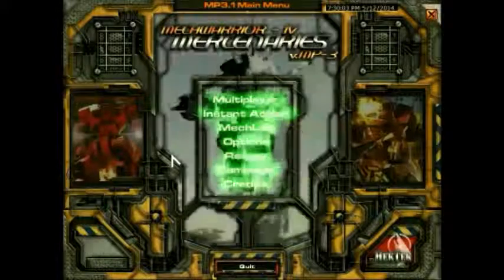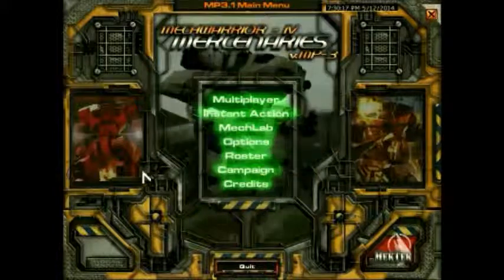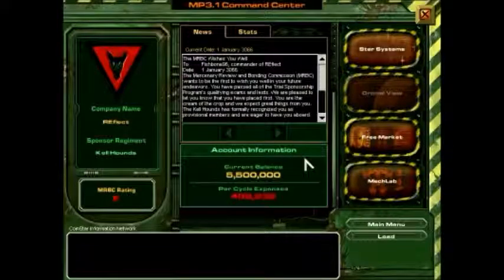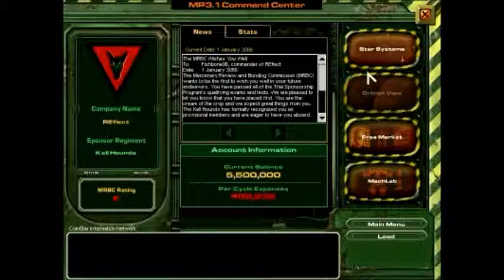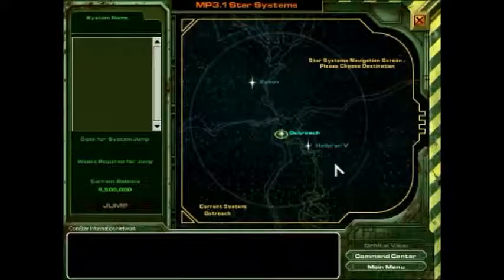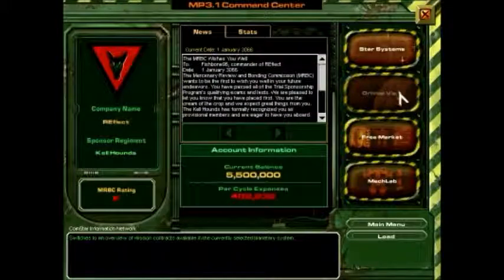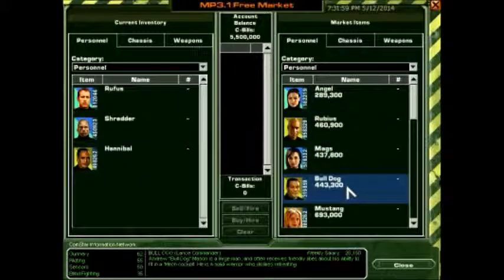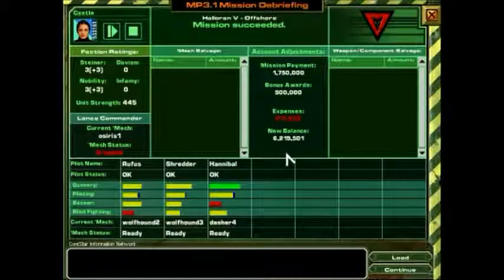MechWarrior Mondays Episode 1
So i finally found a good copy of mechwarrior 4 mercenarsy'.  i hope you guys enjoy a slight change in game for today. im also sorry about the lack of commontation. I plan on practicing more on that.
(just realized the audio on my mic kinda whent bad ill fix this soon)